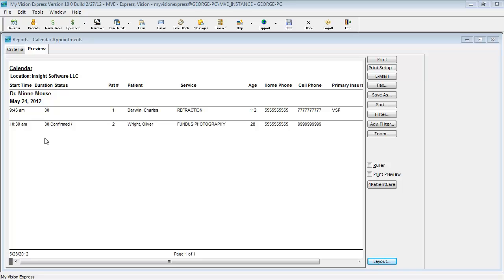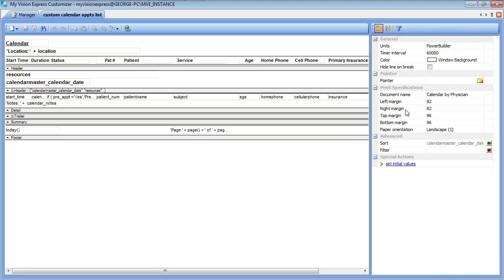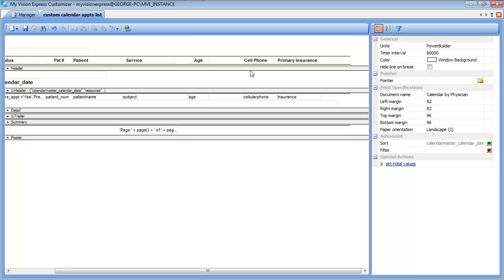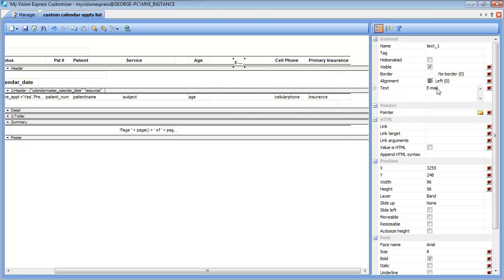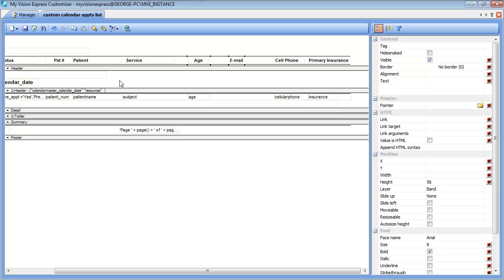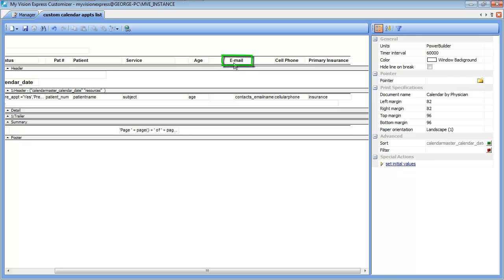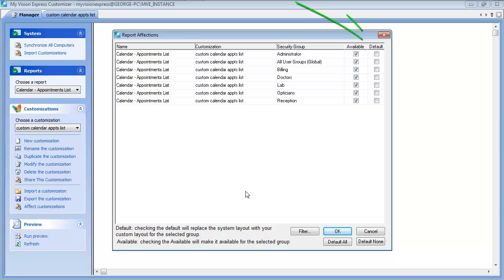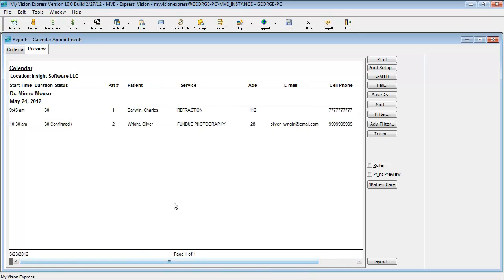My Vision Express®: How to Customize Reports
This video provides an overview on how to use the Customizer module to customize a report in the My Vision Express practice management and electronic health records (EHR) software.